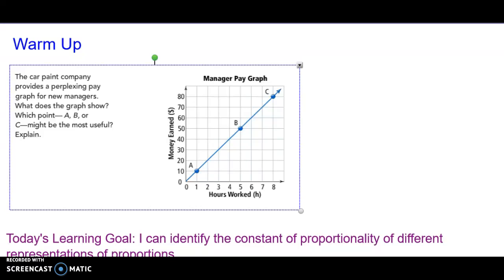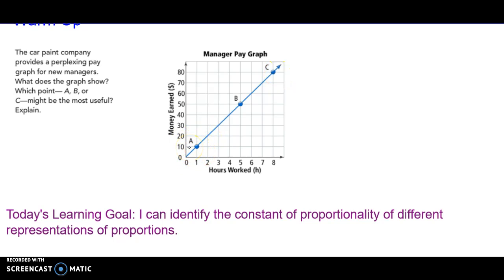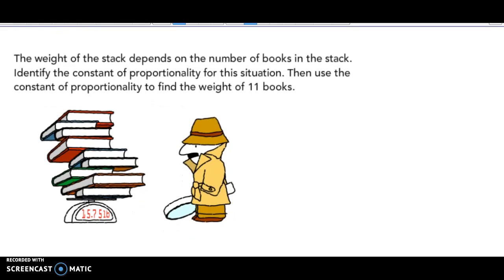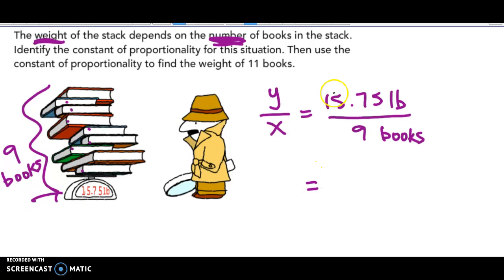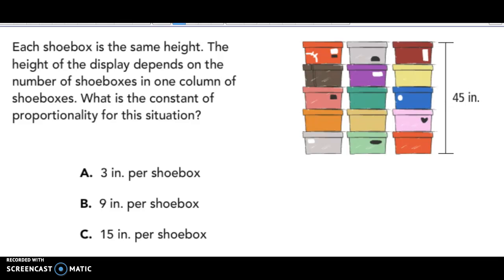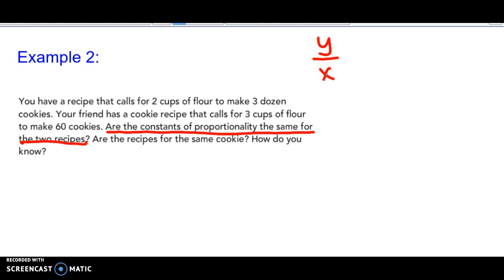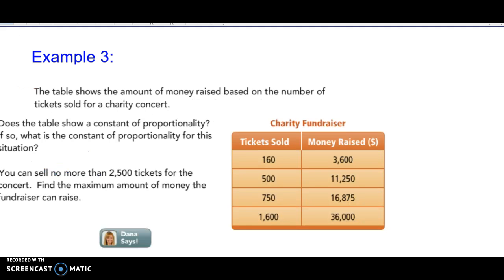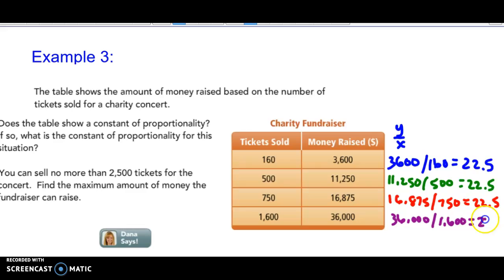PA 8.3 & 8.4 video notes part 1